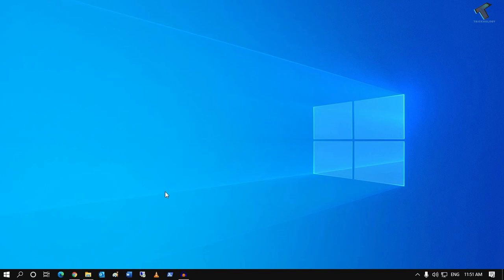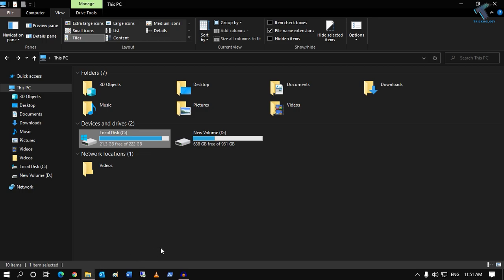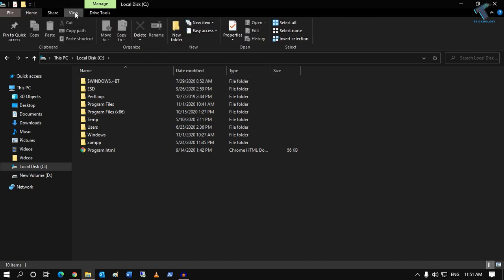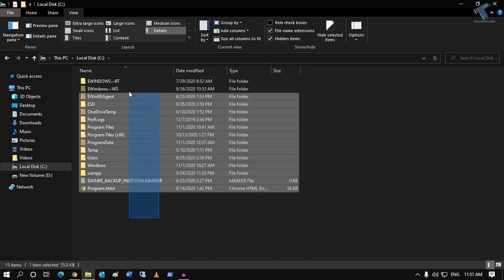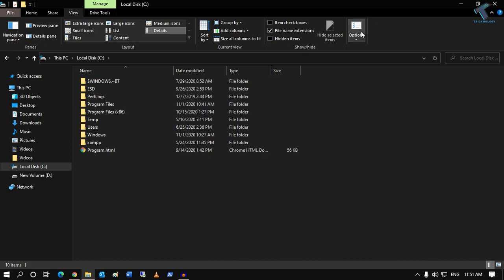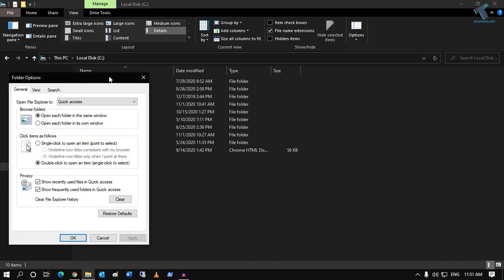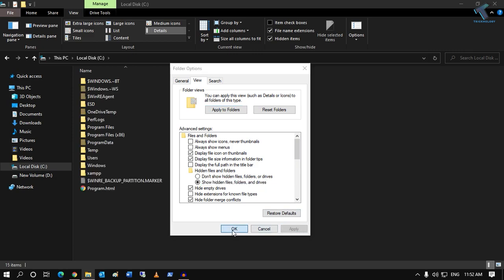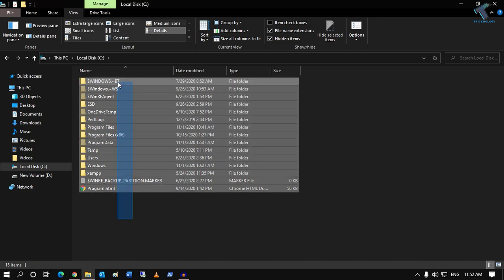How To View Hidden Files and Folders in Windows 10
In this video tutorial, I will show you guys how to show Hidden files and folder in Windows 10 PC or Laptops.